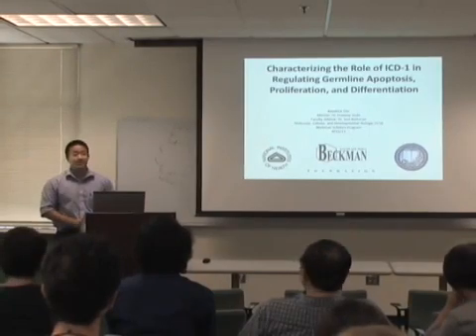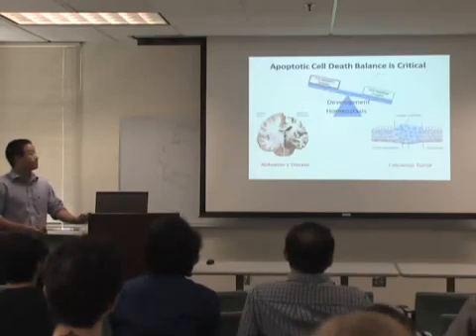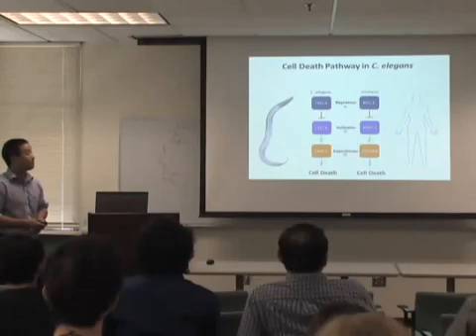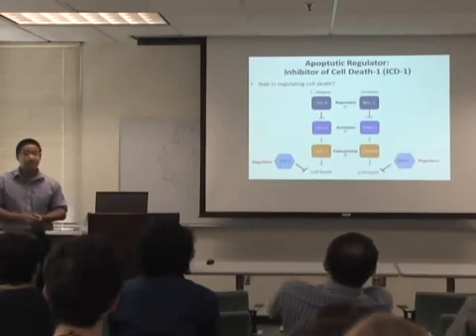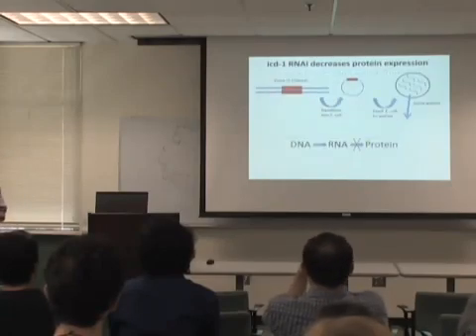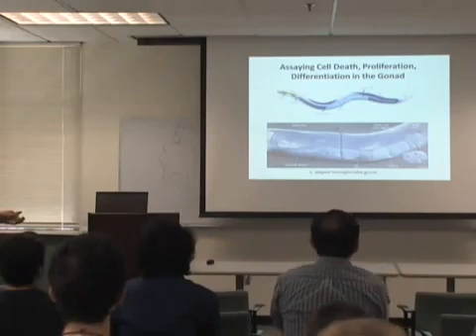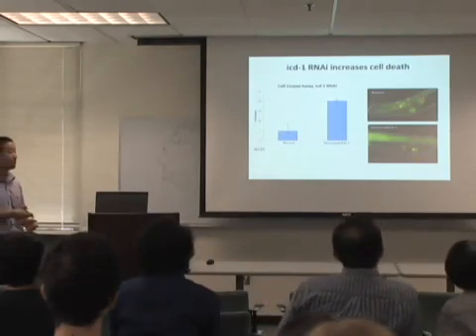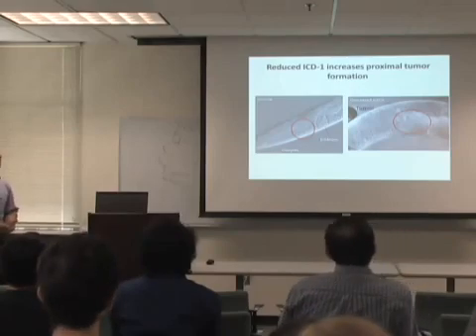Kendrick Yim - Beckman Scholars 2013